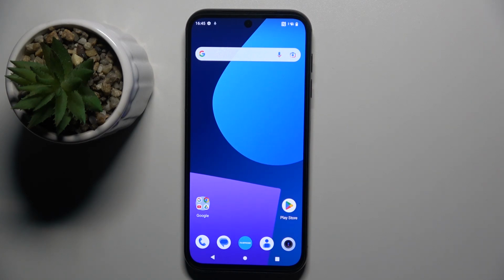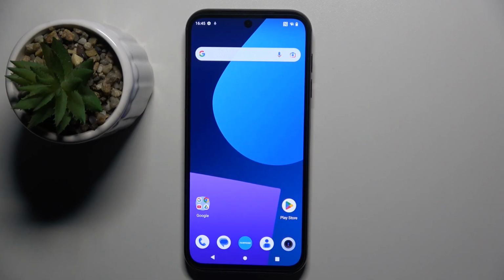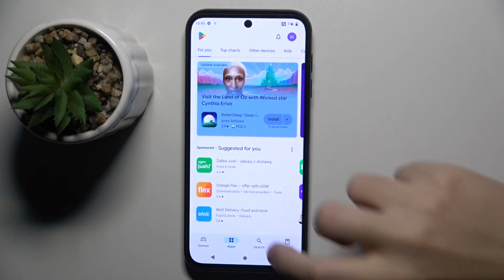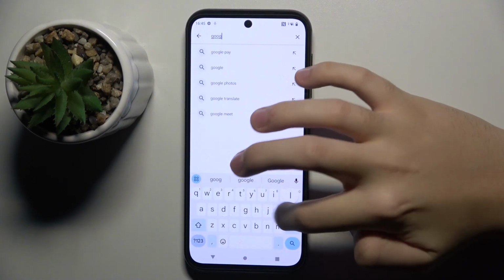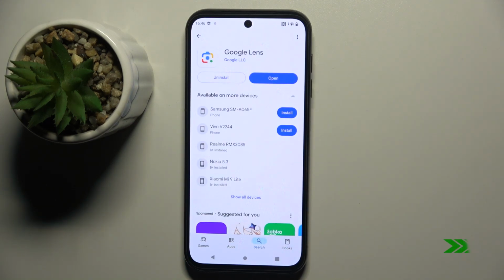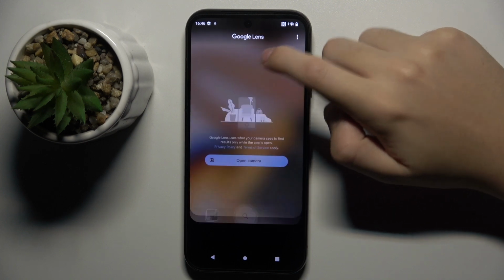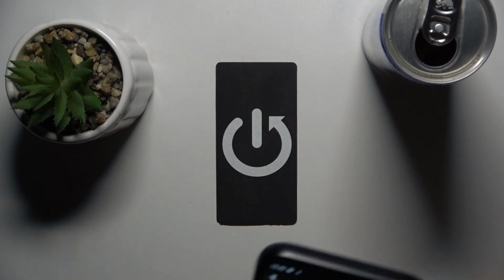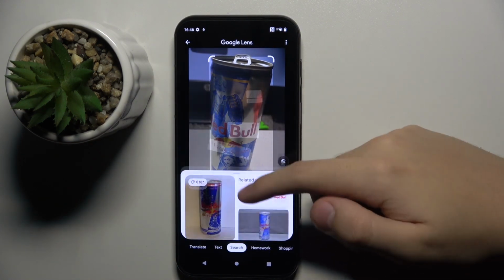Fairphone 5: How to Use AI Features for Smarter Smartphone Experience?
In this tutorial, we’ll show you how to take advantage of AI features on your Fairphone 5 to enhance your smartphone experience. From smart battery management to intelligent camera settings, AI can help optimize performance and make your device even smarter.

How to enable AI features on your Fairphone 5 for smarter performance
How AI helps optimize battery life, camera settings, and app management
How to use AI-driven suggestions and customization for a more personalized experience